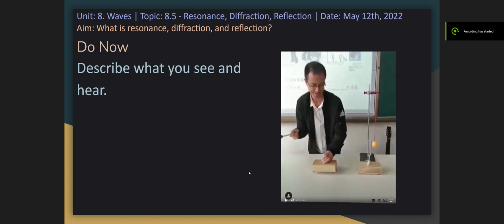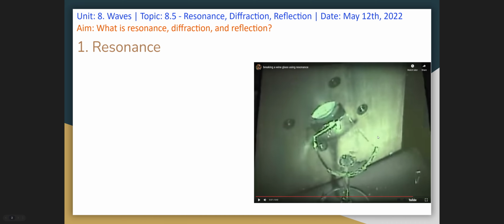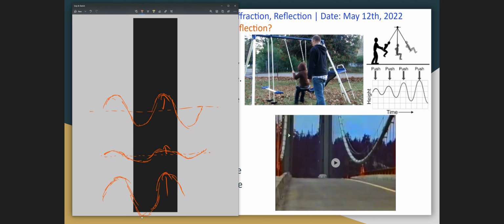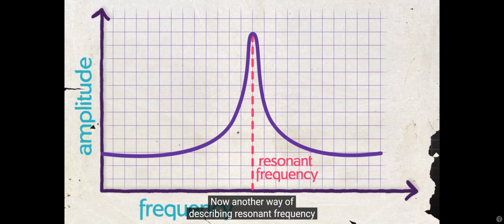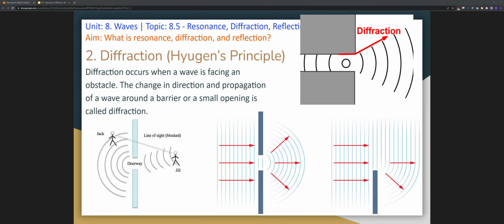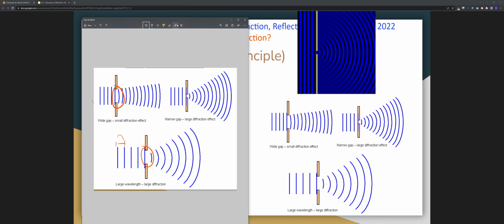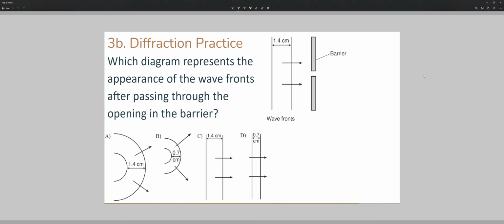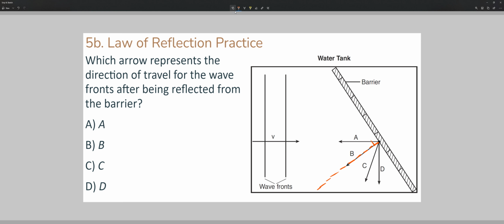8.5 - Resonance, Diffraction, Reflection May 12th